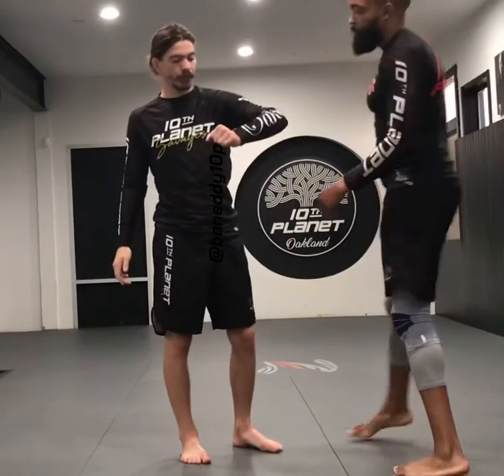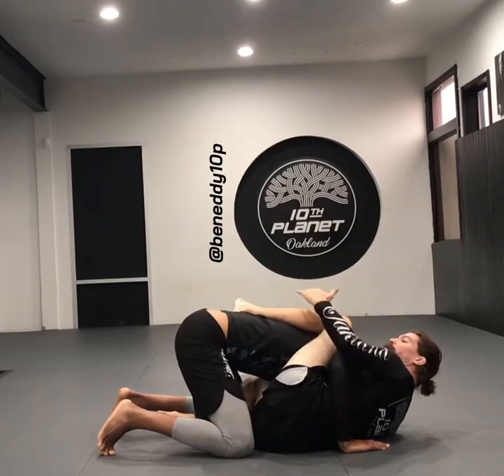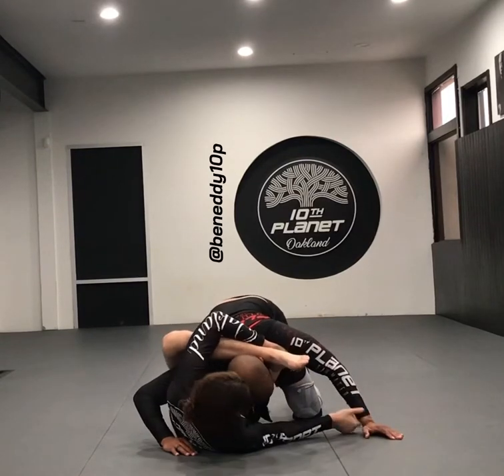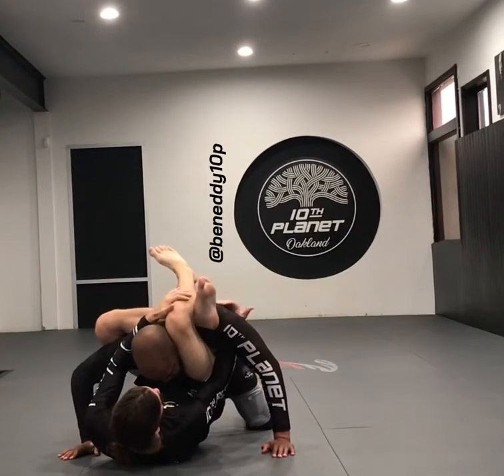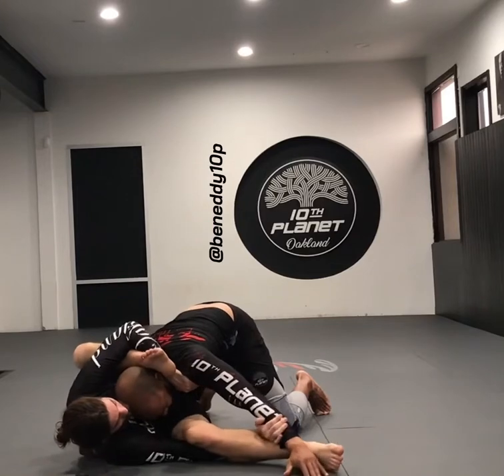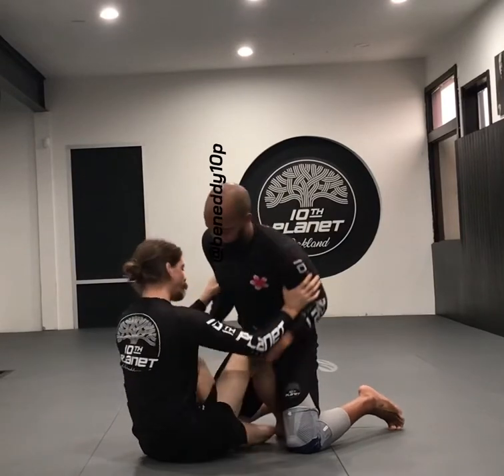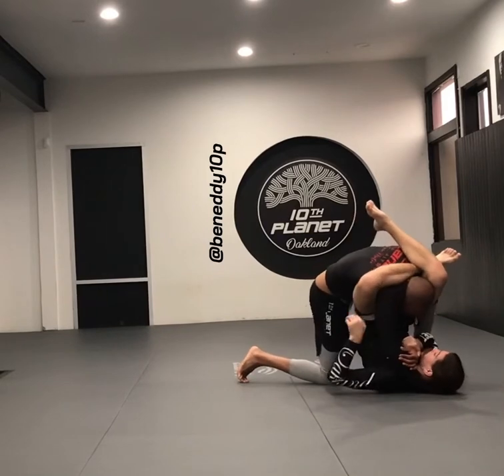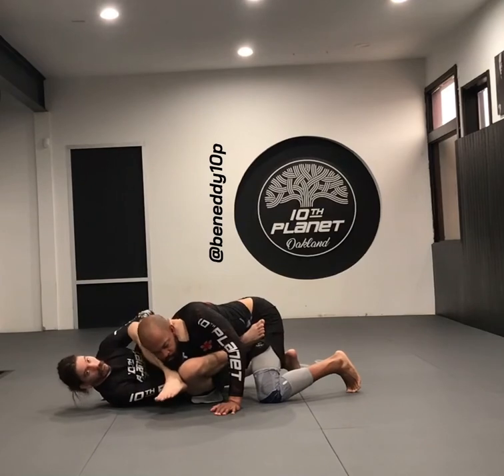Full Rubber Guard Private Video Review of the Main Details Taught - @10th Planet Oakland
This is the review video we shot after a rubber guard Private I taught at 10th Planet Oakland. It’s a quick overview of the main details... and provides a nice view of what I teach in a private and some of the main points to playing rubber guard.

You can also thank me with a donation if you can 🙏❤️
To